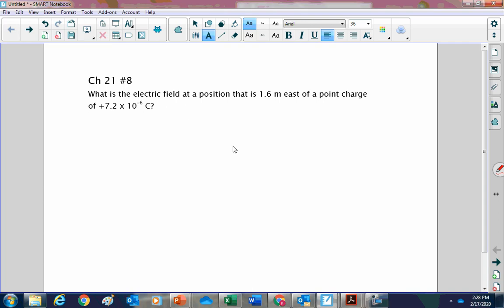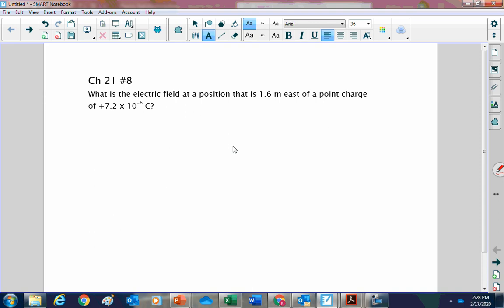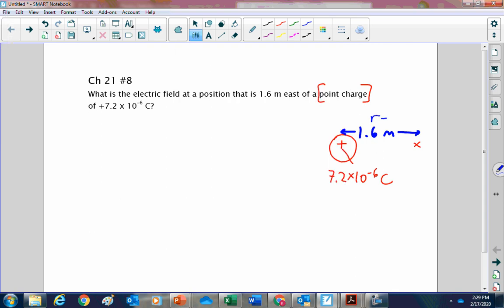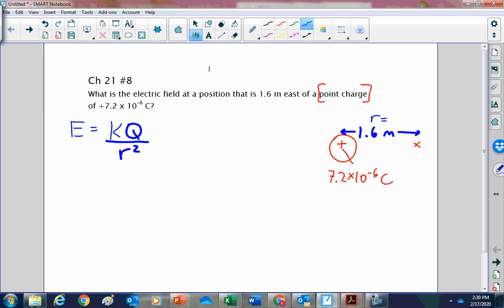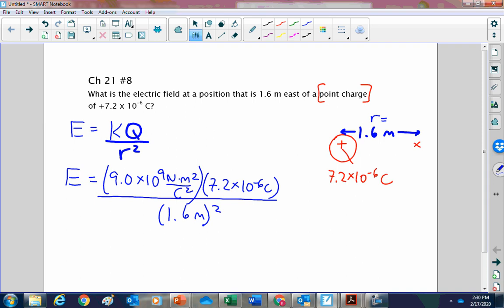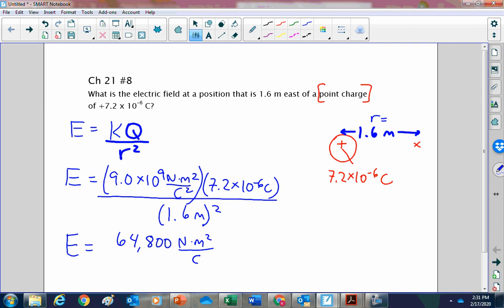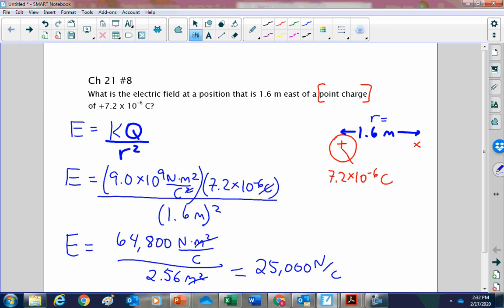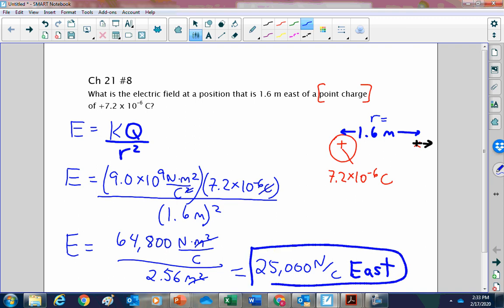Physics Ch21 8